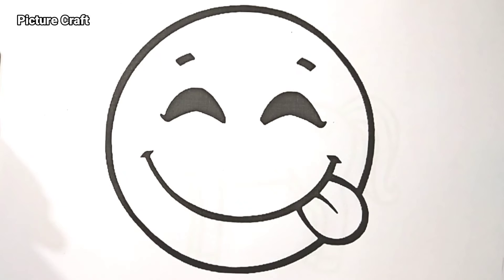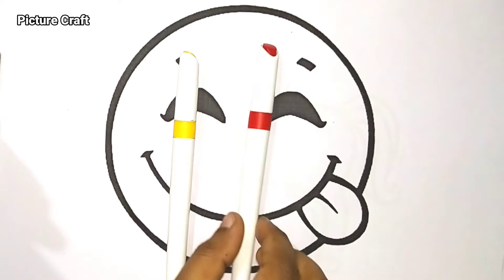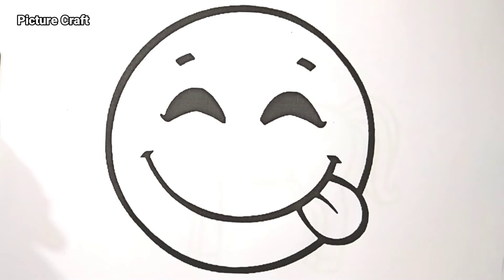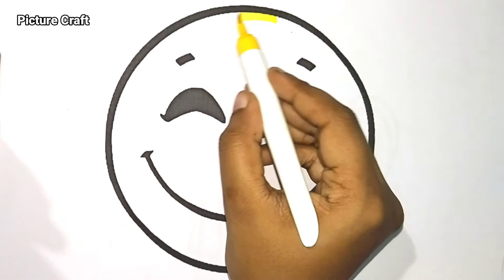Let's Paint together Cute emoji 😋 Drawing painting and coloring for preschool kids and toddlers